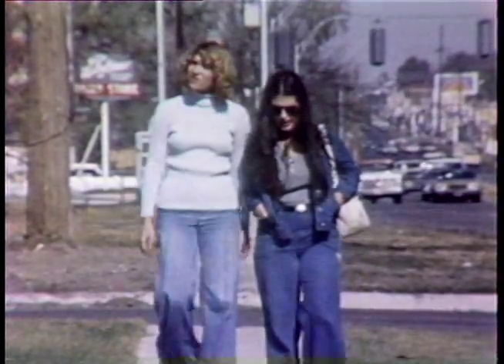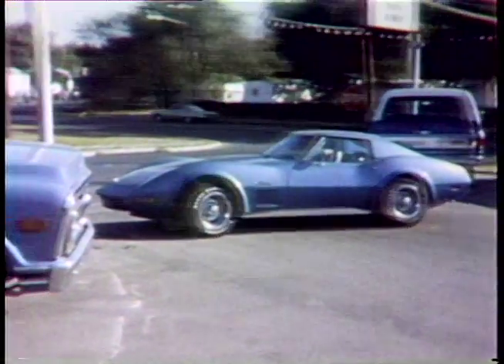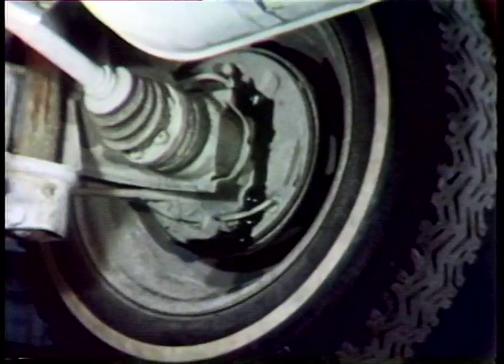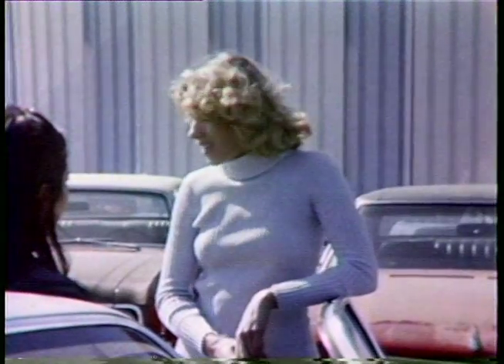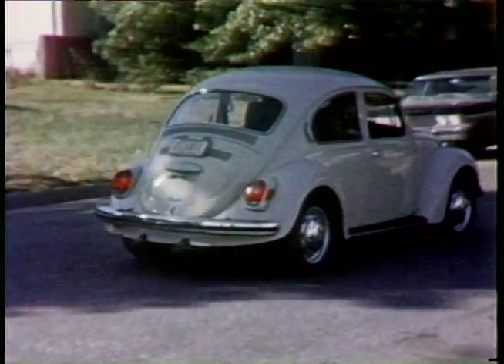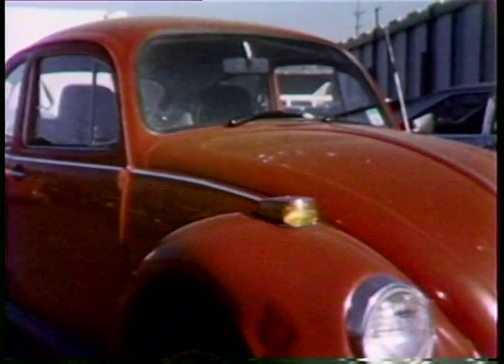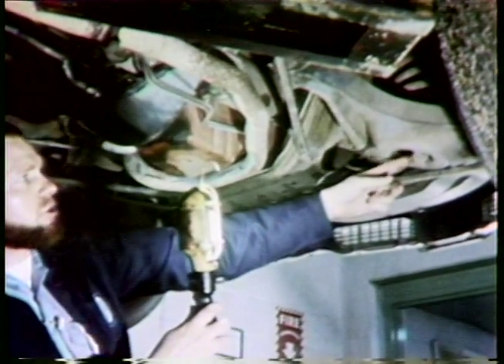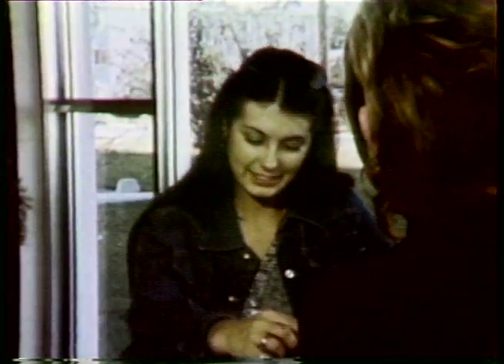Auto Analysis 1975 NDE ITV Survival Economics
How to by a used car 1975 Nebraska Educational TV Network